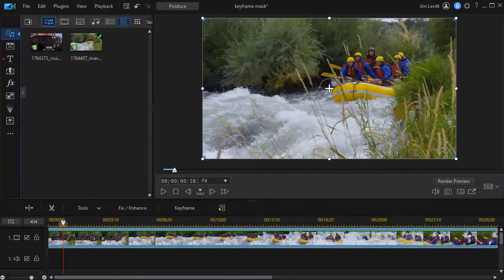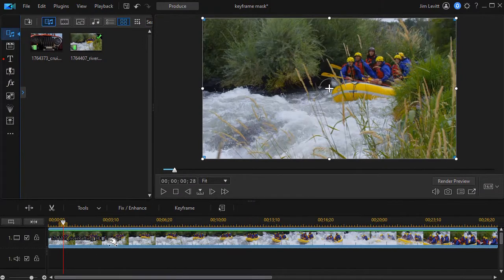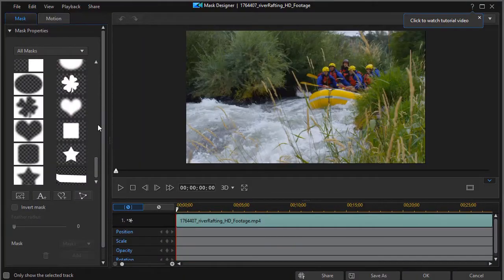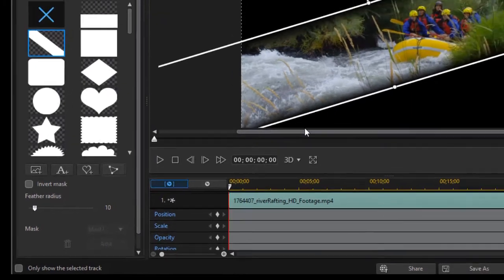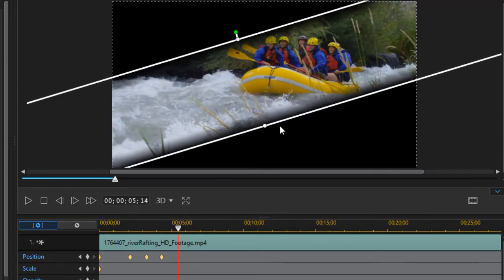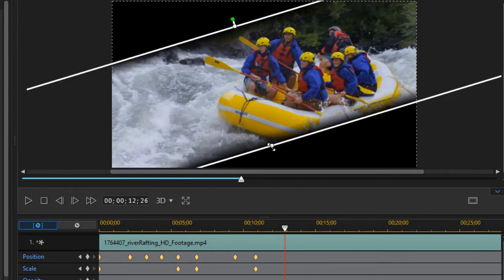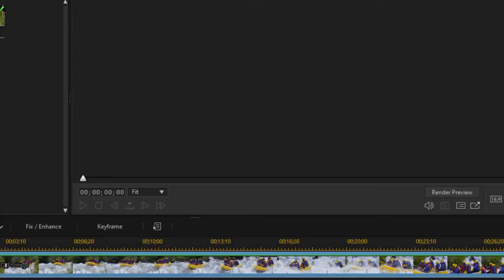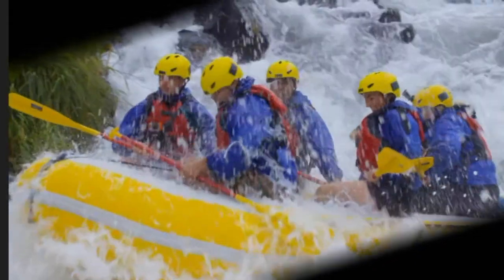PowerDirector - Using a mask to focus on action in a clip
Sometimes you want to hight the motion in a video by blurring or darkening the other sections of the screen. In this tutorial we apply keyframes to a mask, using both the position and scale values, to accomplish this task.